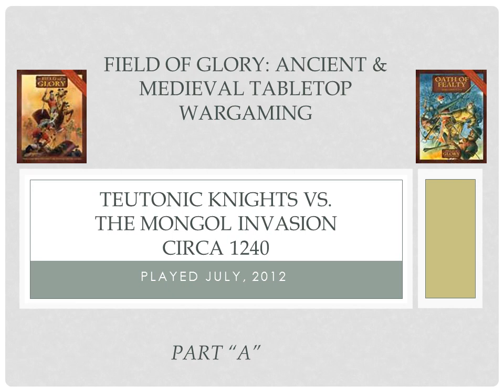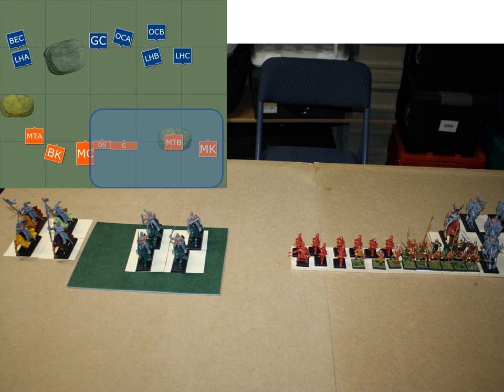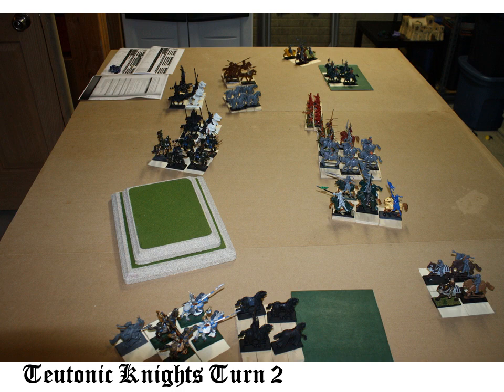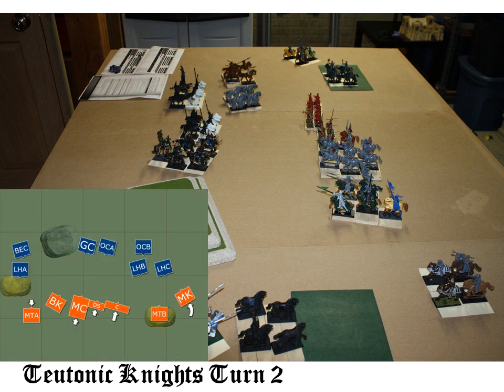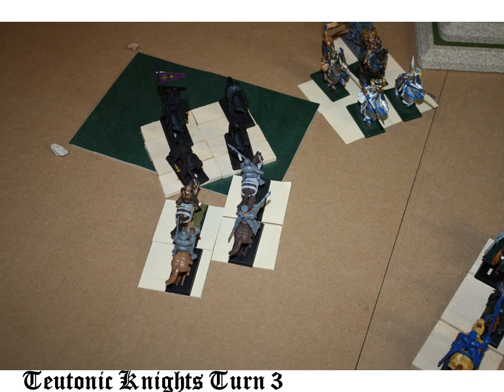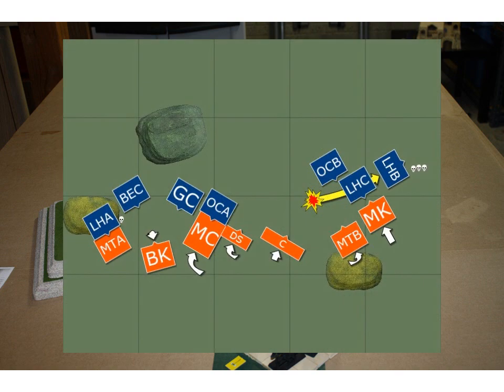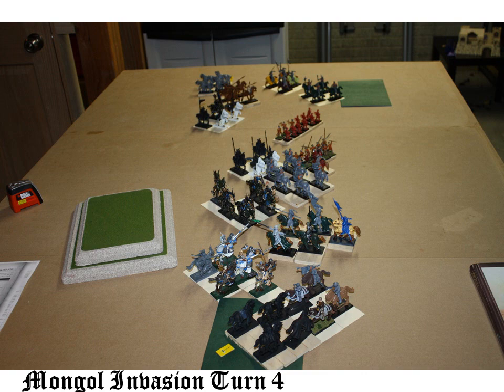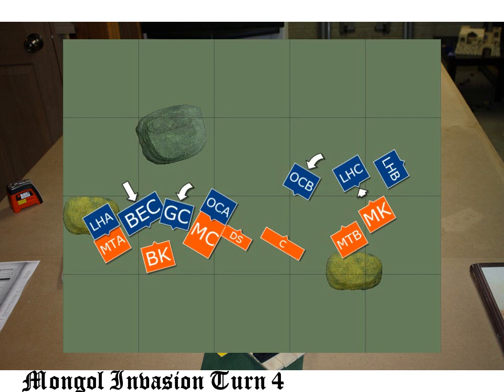Field of Glory Battle Report 2A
A battle report for Field of Glory: Ancient and Medieval. Teutonic Knights vs. Mongol Invasion from Oath of Fealty.